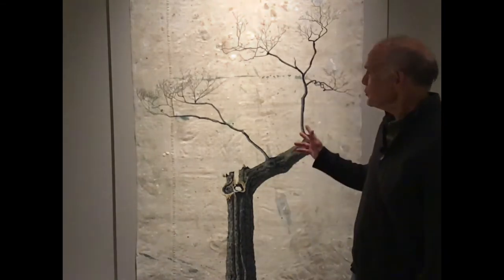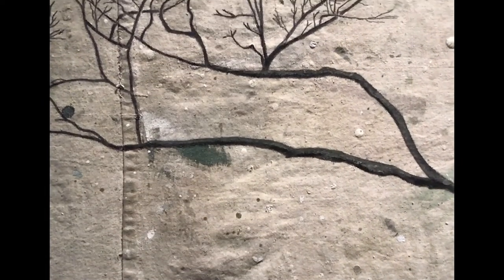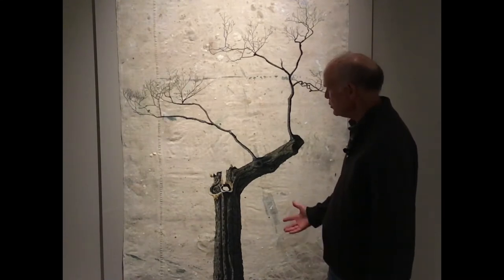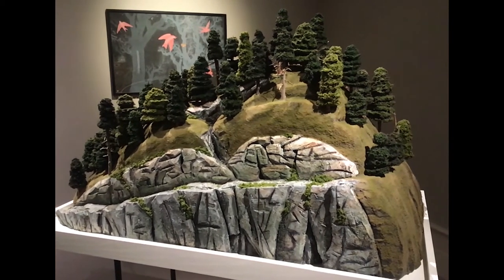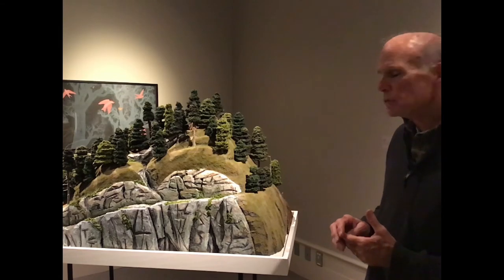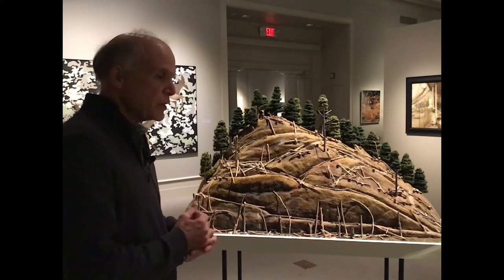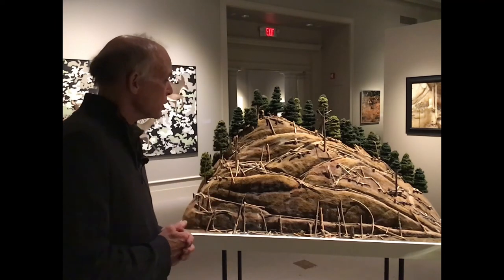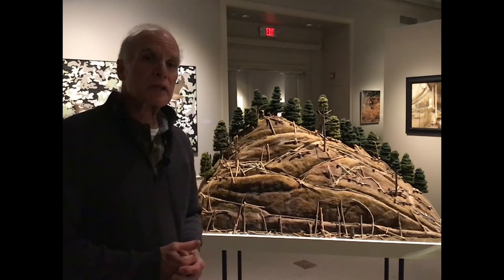2020 Exhibition by Artists of the Mohawk-Hudson Region: Kingsley Parker